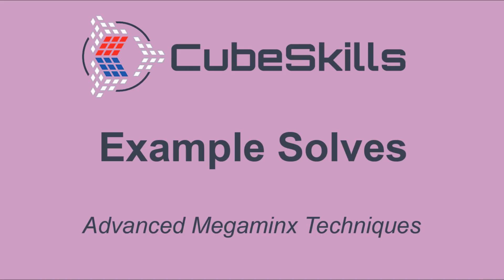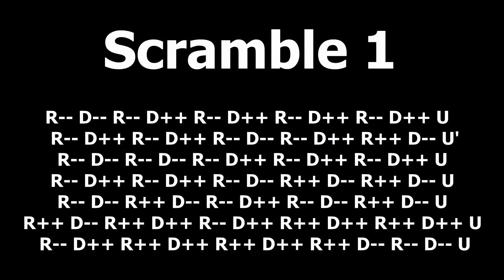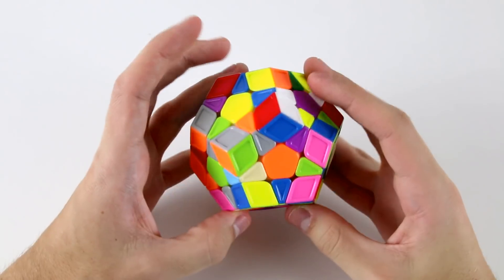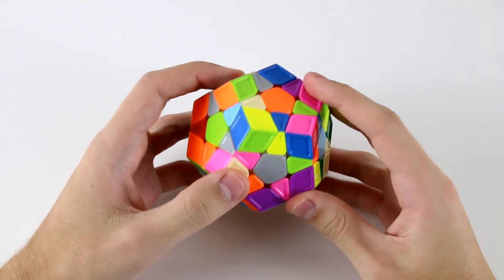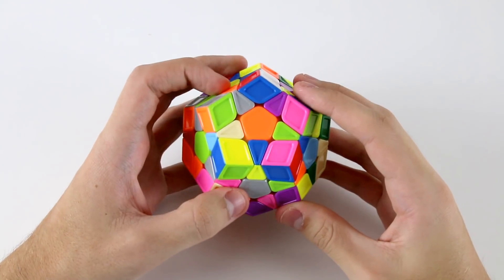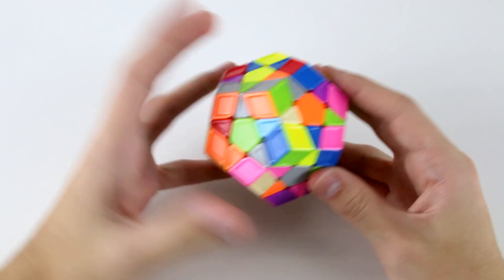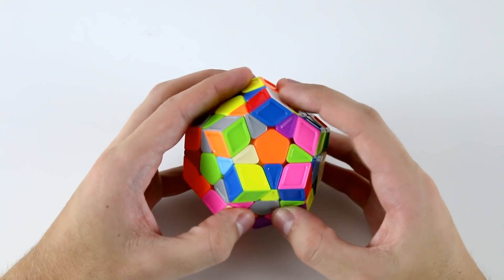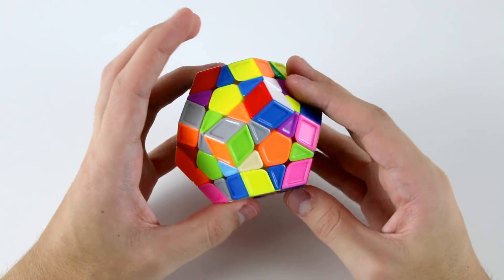Advanced Megaminx - Example Solves